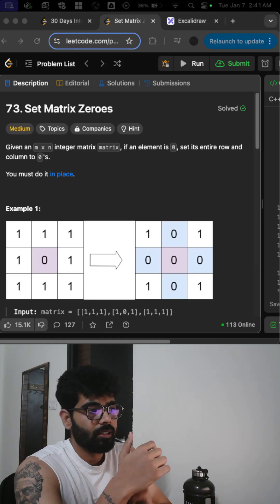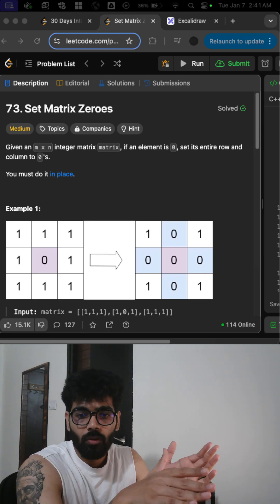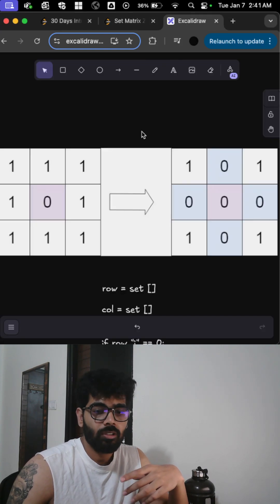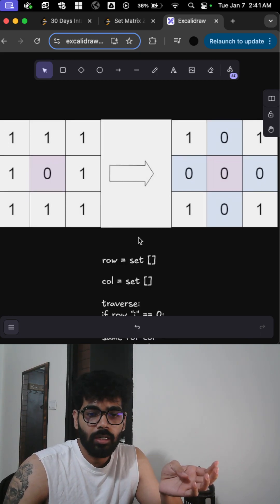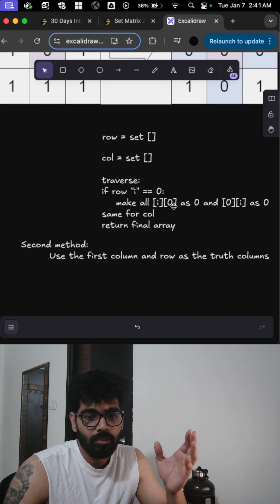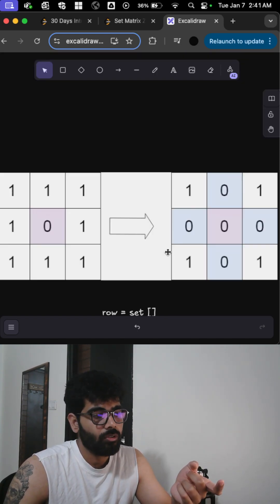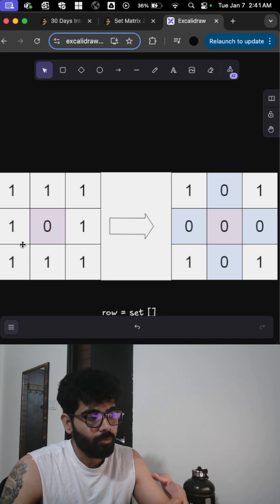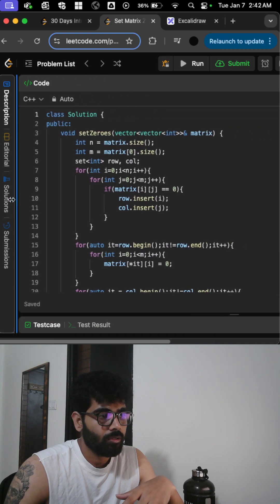73. Set Matrix Zeroes | 30 Days Interview Preparation Plan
In this video, we are moving to the array section. We will be solving 73. Set Matrix Zeroes